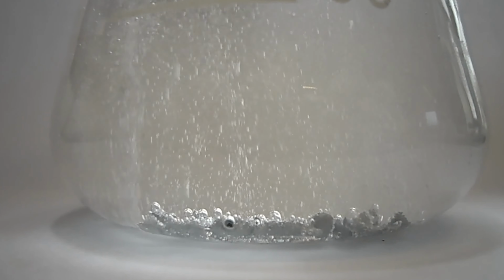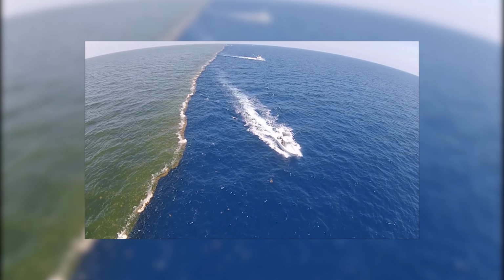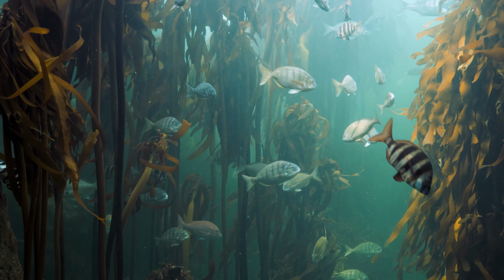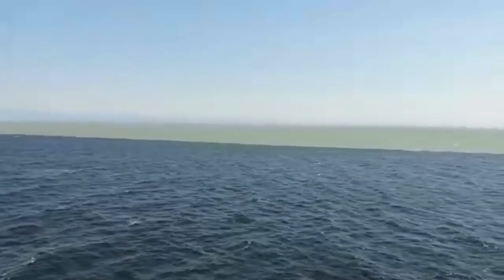Why the Atlantic and Pacific Oceans Don't Mix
" Knowledge is power. Information is power. The secreting or hoarding of knowledge or information may be an act of tyranny camouflaged as humility. " 📜
- Robin Morgan

In BIG D videos you will develope your general knowledge and you will find interesting facts about our life and everything around us. 📚

⭐ Also share our content to your friends, animals and in another galaxy.